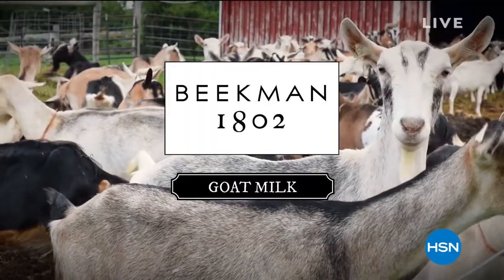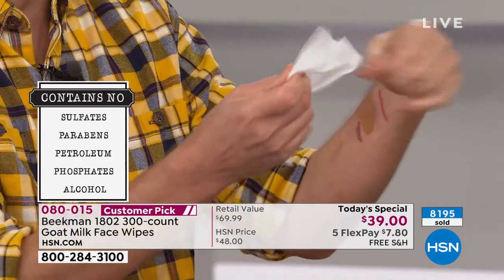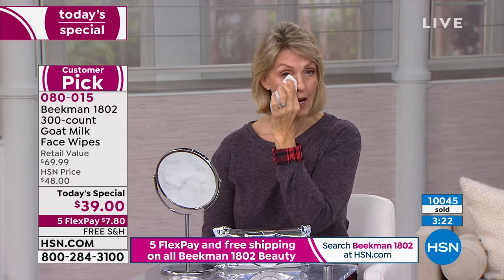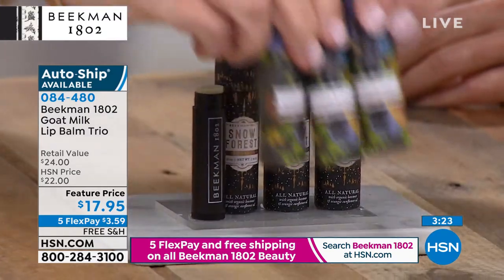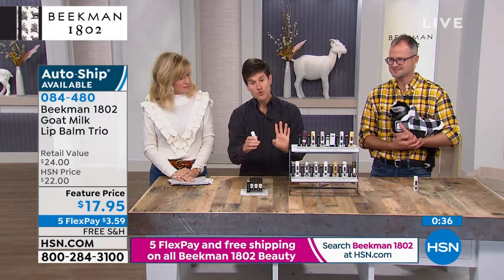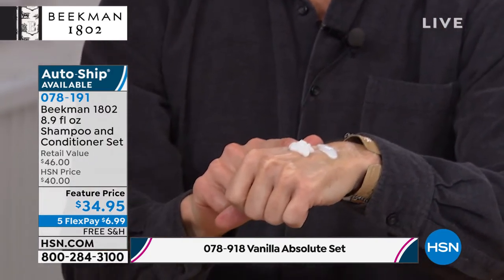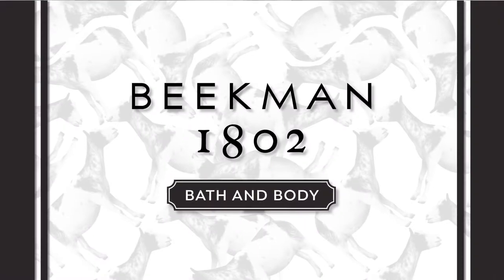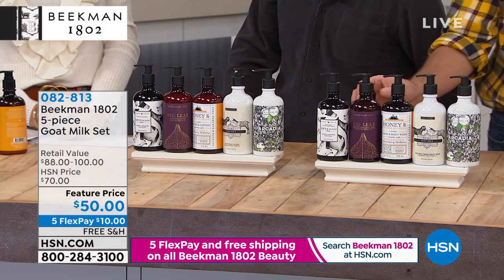HSN | Beekman 1802 Bath & Body 01.05.2020 - 01 AM